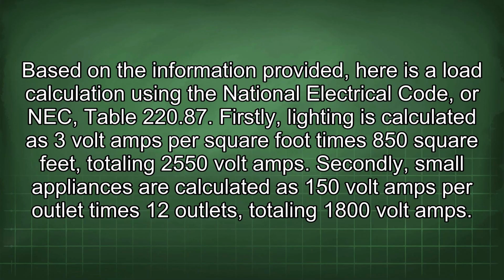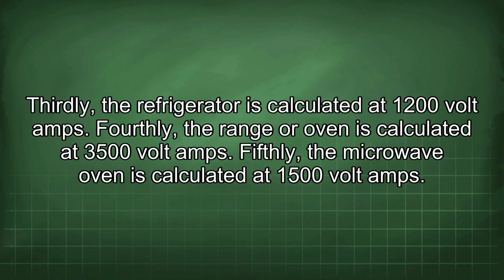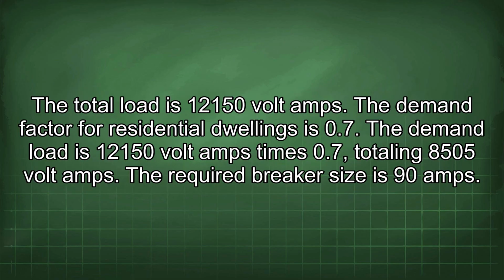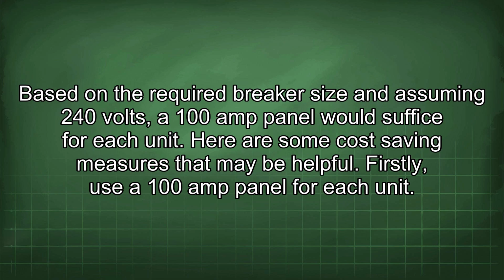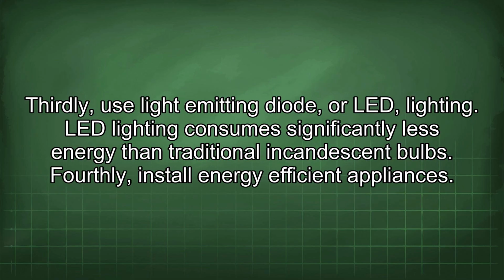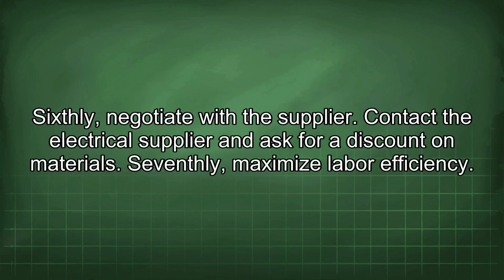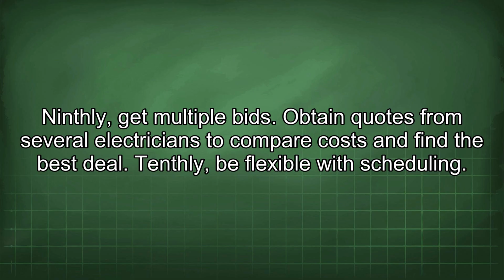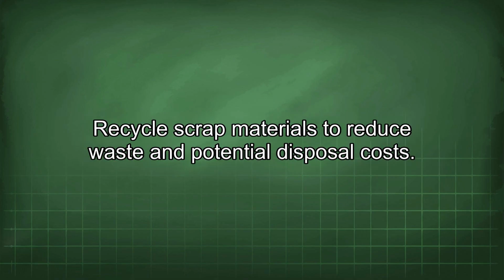Save Money Wiring Duplex Electrical Load Calculation Tips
Load calculations for a duplex can be tricky. Learn how to save money on electrical wiring for your duplex project. Tips include using the correct panel size, LED lighting, and efficient appliances.